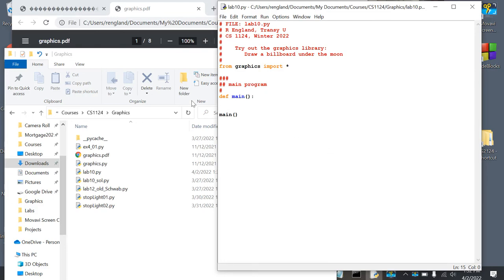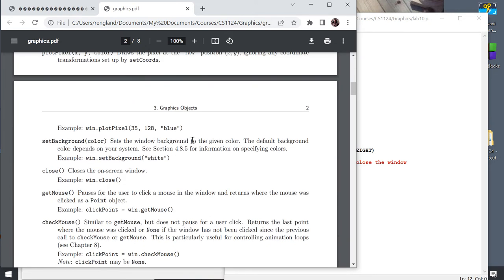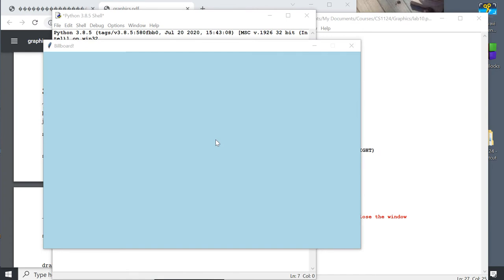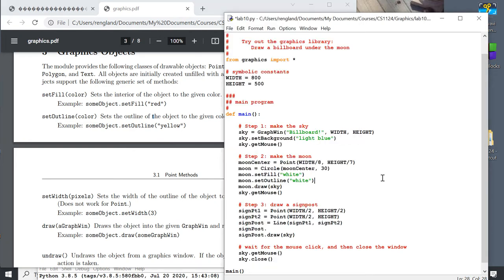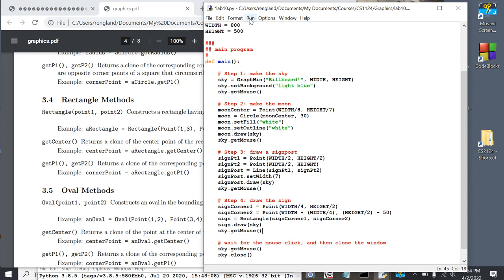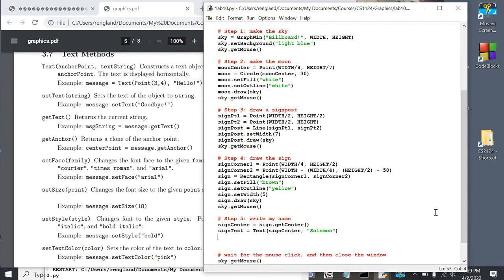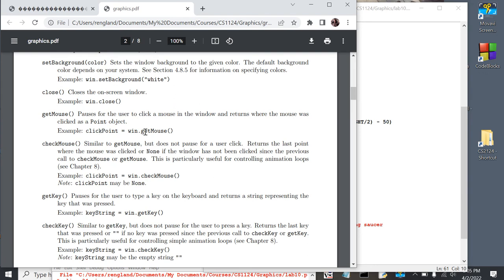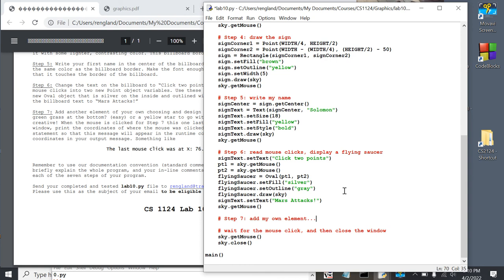CS 1124 053: Lab 10 Solution